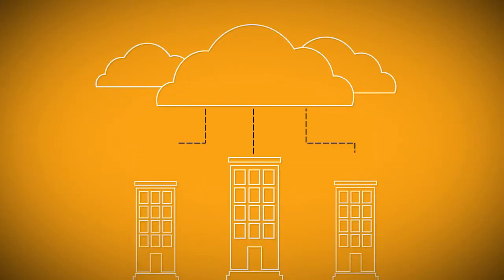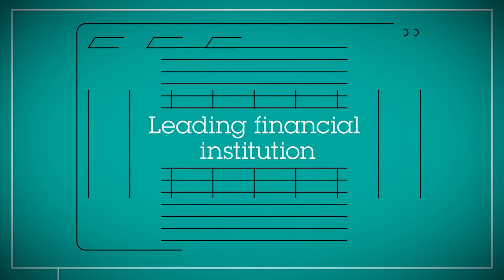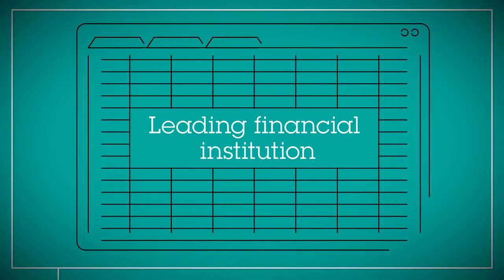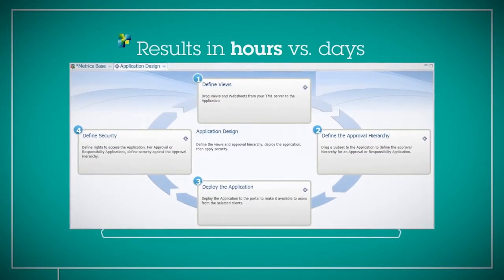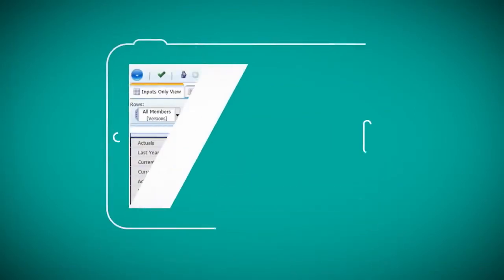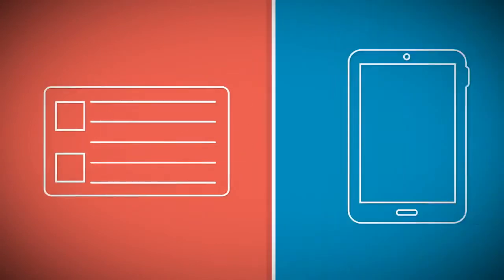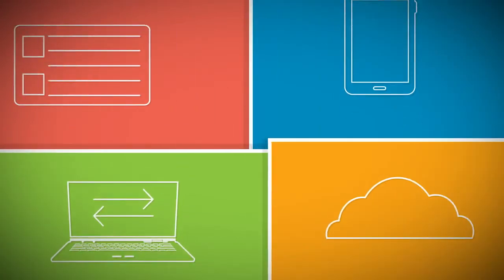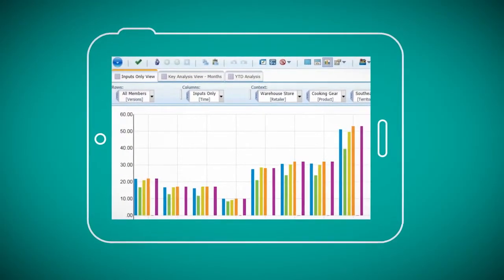▶ IBM Cognos TM1 version 10 2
Find out how Aexis can help you with consulting & implementing IBM Cognos 10.2

IBM Cognos TM1 capabilities span personal, functional, and enterprise requirements for planning, analysis and reporting to help finance drive timely decision-making.

Cognos TM1 raises planning and what-if analysis to new levels of responsiveness. It ties finance to operations to help uncover new business options, increase profits, and manage capital effectively. And it facilitates dynamic planning, forecasting and profitability analysis.

Cognos TM1 offers:
a personal analytics interface, including on-demand scenario modeling infused with planning capabilities.
rapid development and deployment of flexible models, including profitability models -- without batch processing.
enterprise-wide reporting on important financial metrics.
integration with IBM Cognos Business Intelligence, including dashboards, scorecards and standard reporting for general ledger, accounts receivable and accounts payable.
support for in-depth predictive and risk analytics.
support for rolling forecasting with participation from a broad range of contributors.
control by the finance organization, while business users manage their own work without the need for constant IT support.

Our consultants consistently live up to the highest competence levels by our software partner vendors, and hold certificates in IBM Cognos TM1.